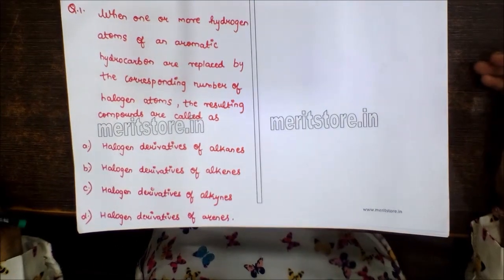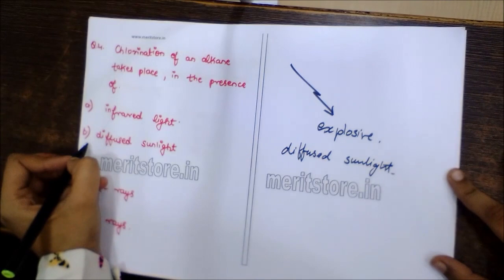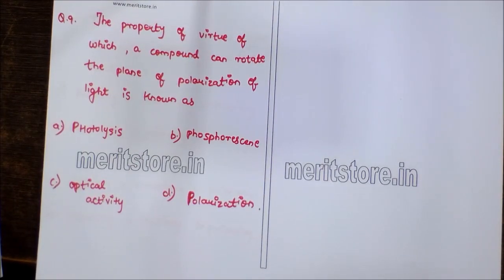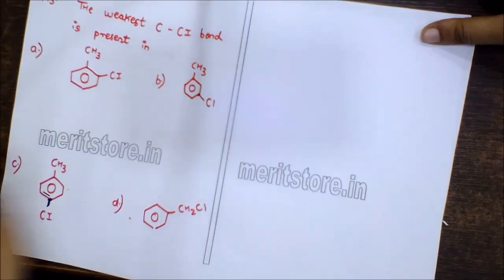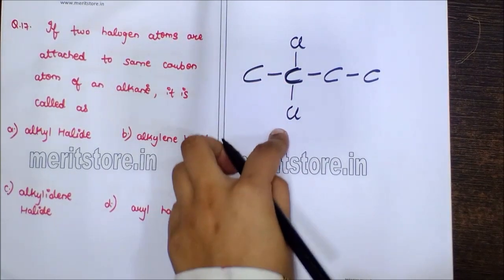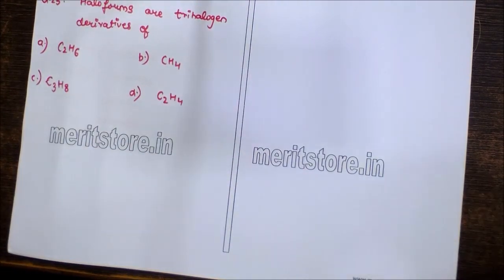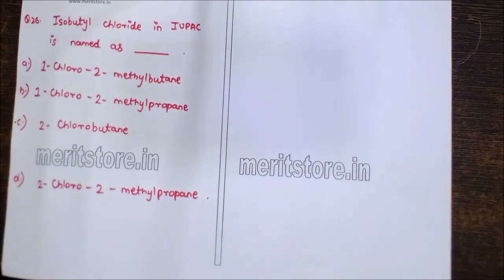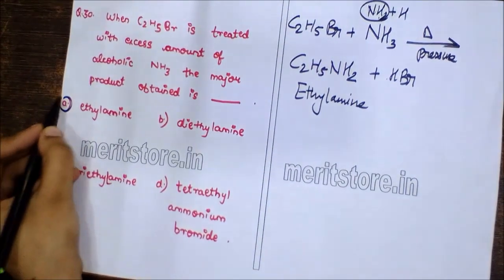Halogen Derivatives of Alkanes and Arenes - Level 1 MCQs | NEET & JEE